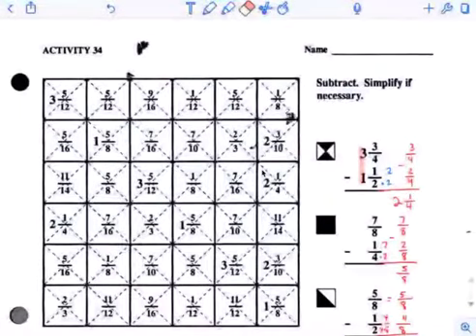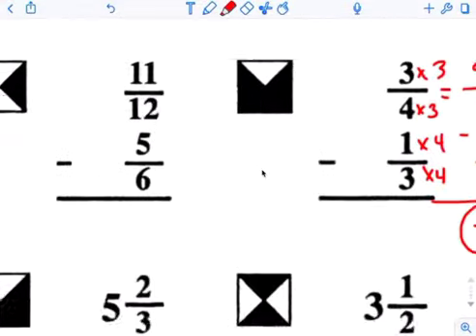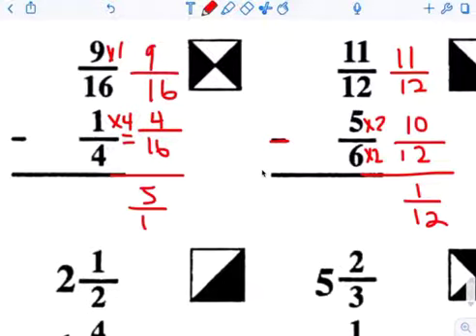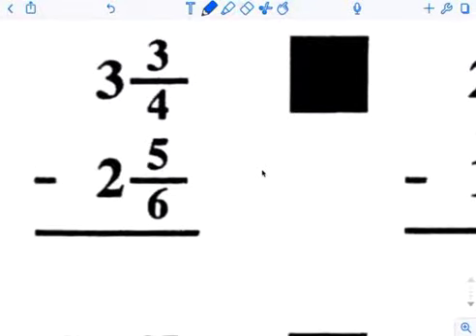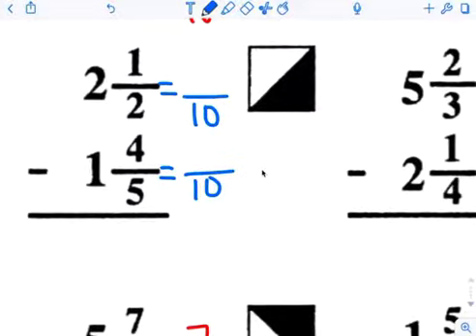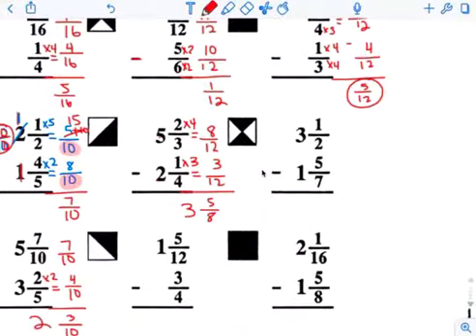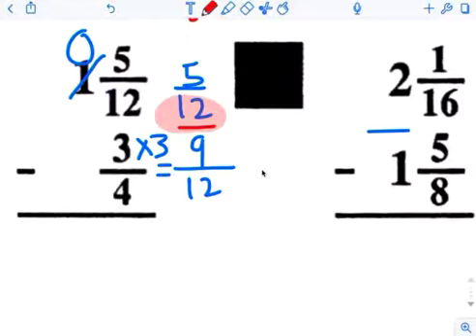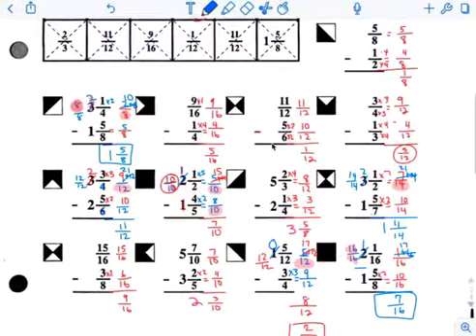Activity 34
Subtracting Fraction. Borrowing